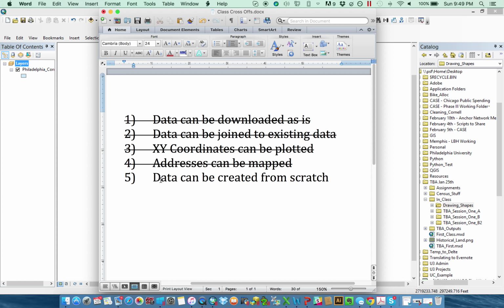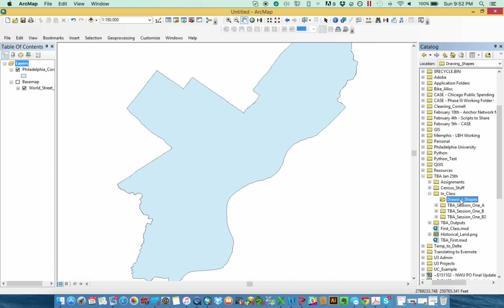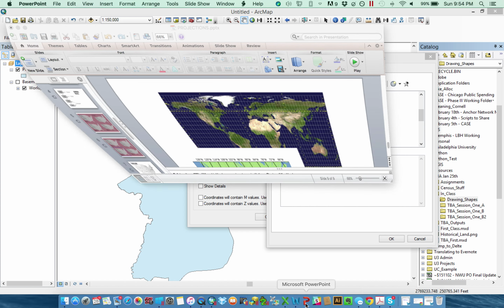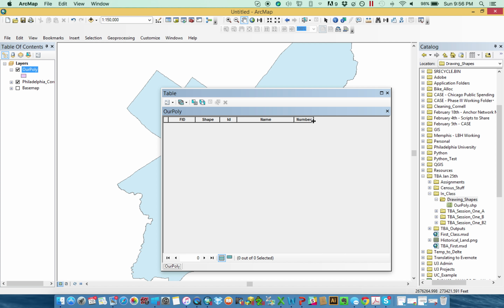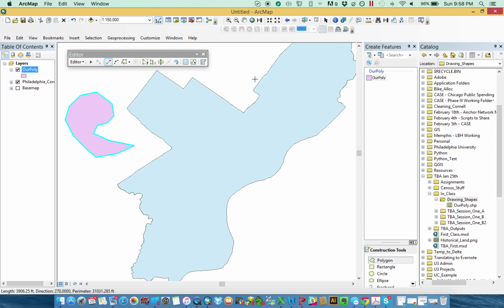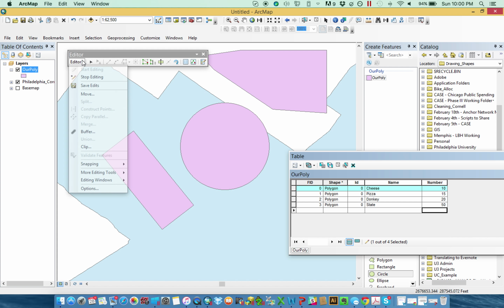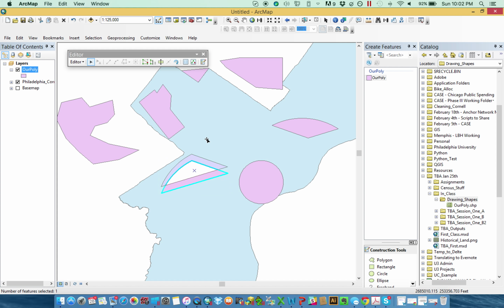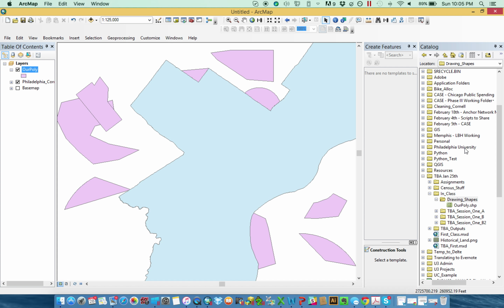Editor - Creating Shapes (additional content)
This is the second video in a series about how to create and draw shapes in ArcGIS. This video details how to use the Editor toolbar to create geographic shapes from scratch and then modify their shapes